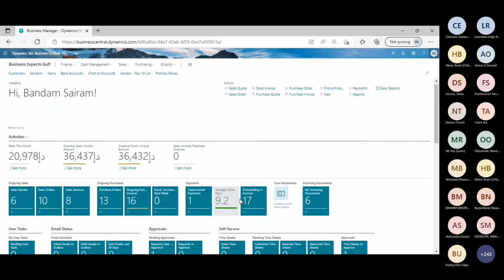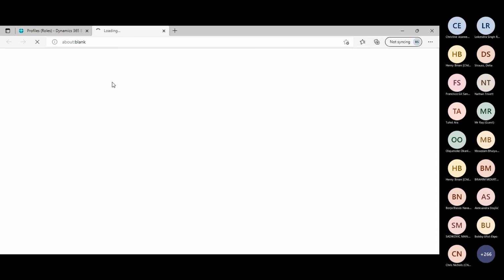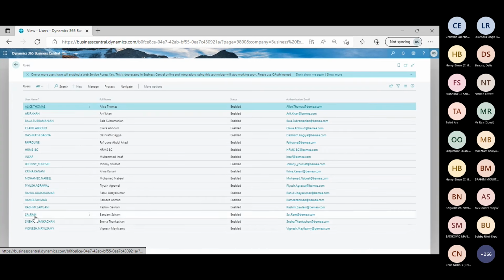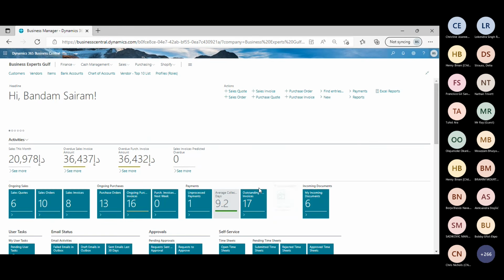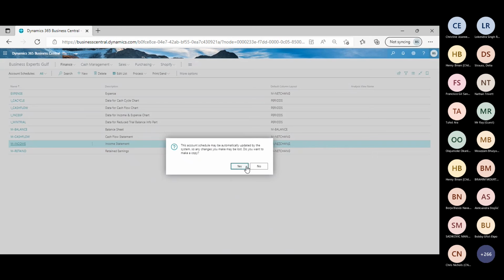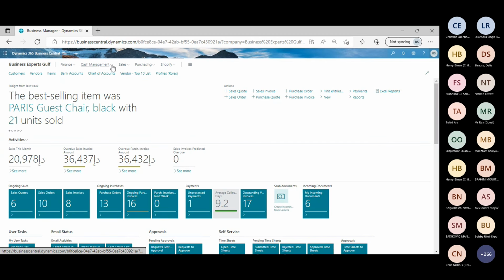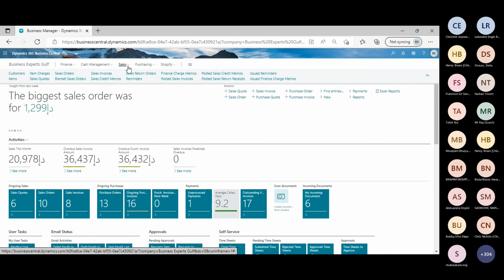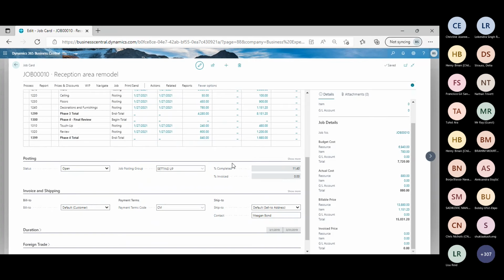Introduction to Business Central & Financial Controlling - Business Central Bootcamp 2022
In this session, I will be discussing regarding financial setups and controls that controlled by financial controllers and project managers. Following are the Keynotes of session: 1. Overview and Introduction 2. Setups and Key concepts 3. Review of Transaction flow 4. Review of entries